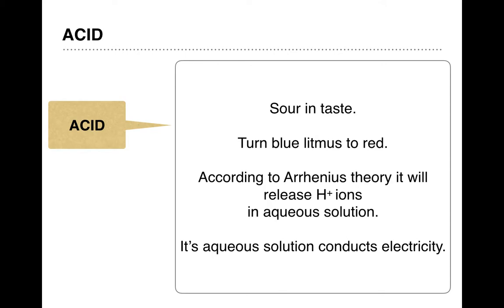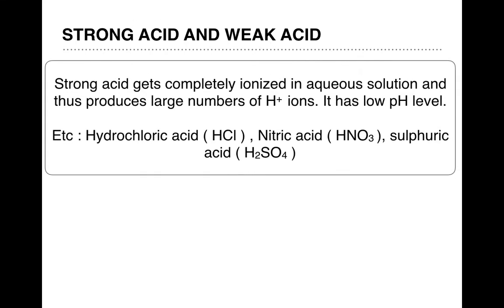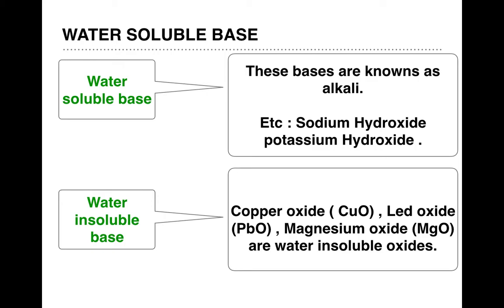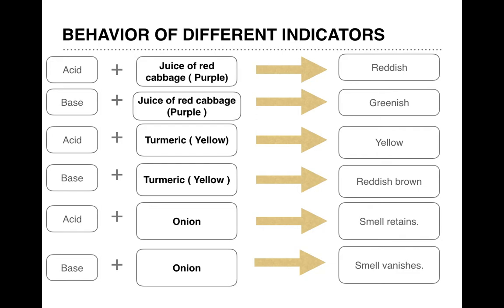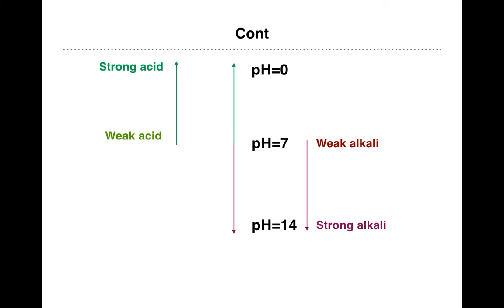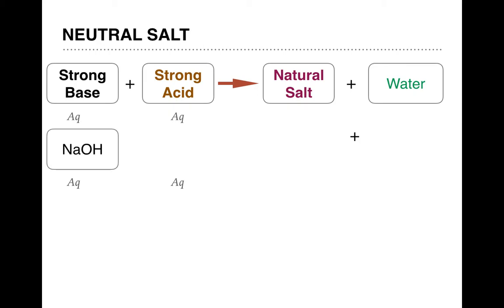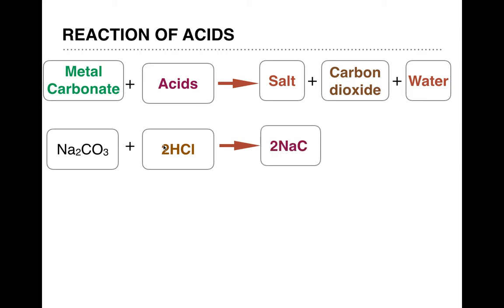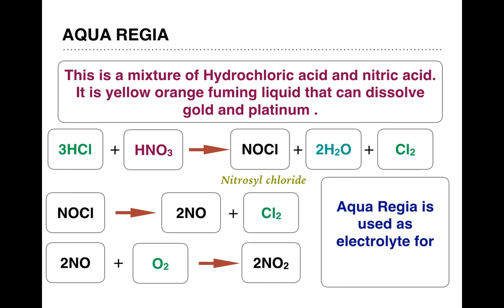Acid , base and salt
Class 10 .